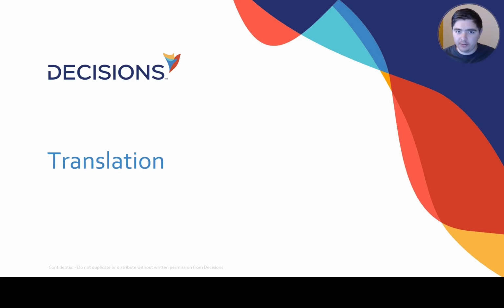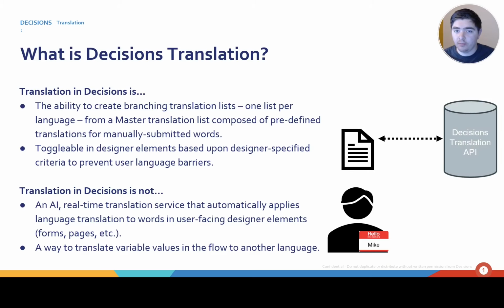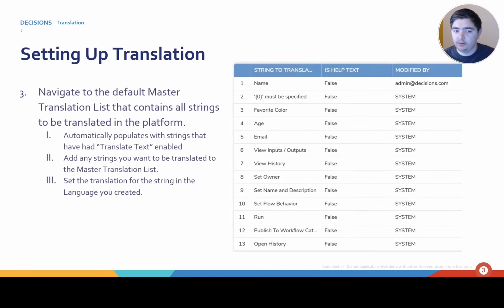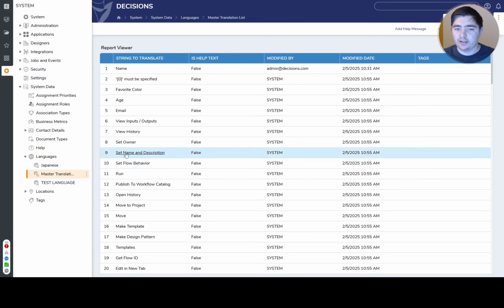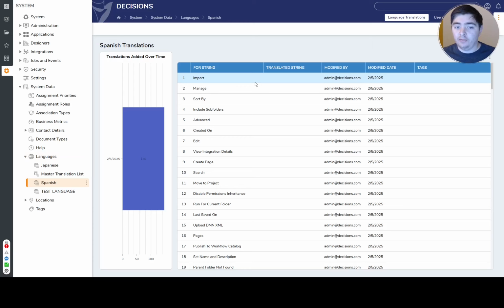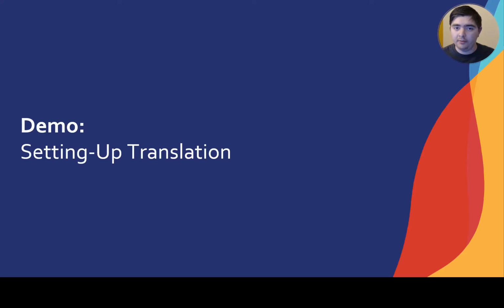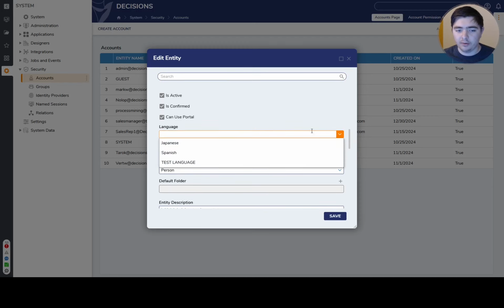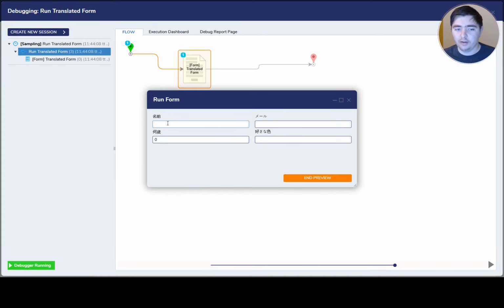Decisions Language Translation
This video covers how to set-up Languages and Translation within the Decisions platform, as well as how to use it within Designer Entities.

0:00 Introduction
1:31 Setting Up Language Translation in Decisions
2:38 Demo: Setting-Up Translation in Decisions
5:12 Utilizing Translated Strings in Decisions
5:56 Demo: Using Translation in Decisions